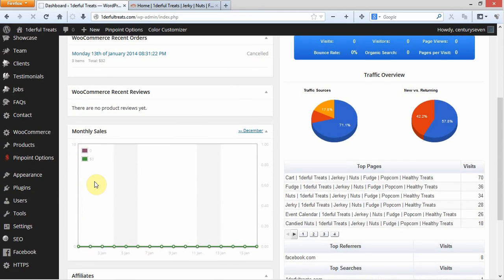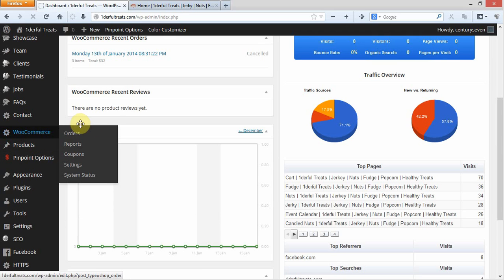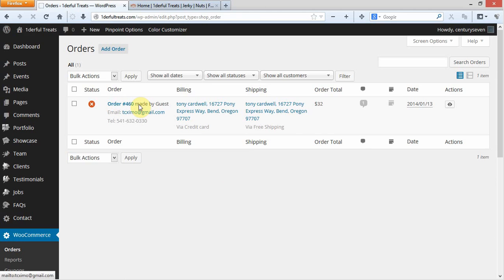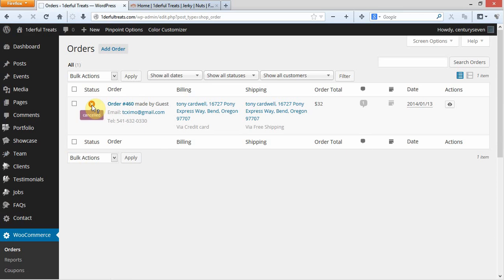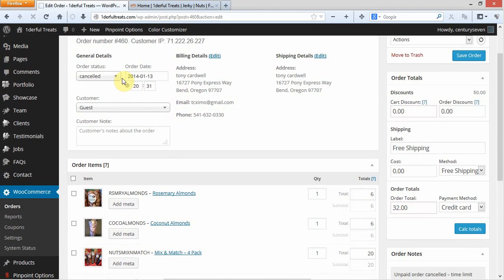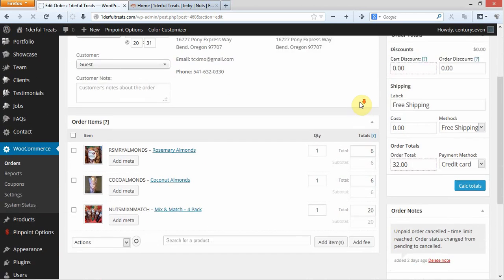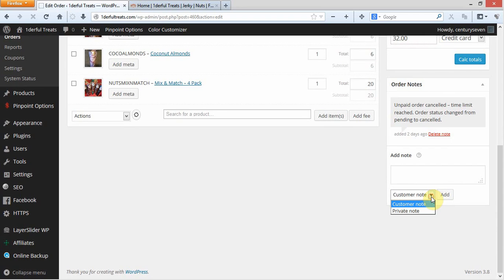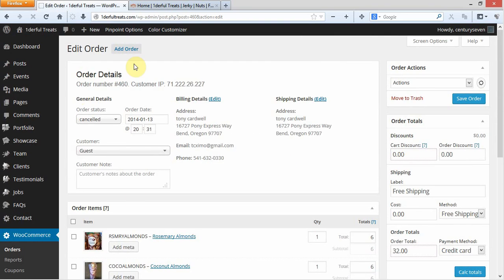04 WooCommerce Intro and Orders